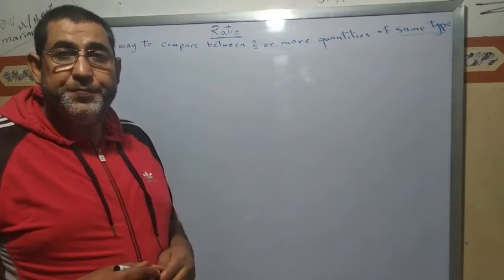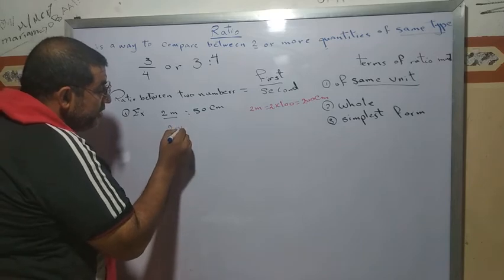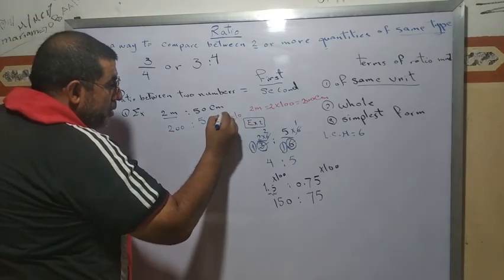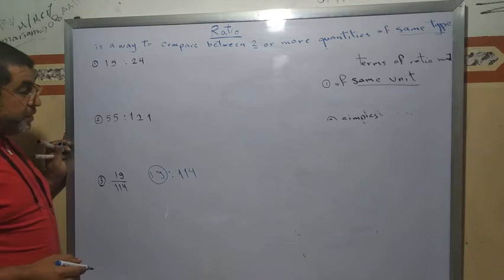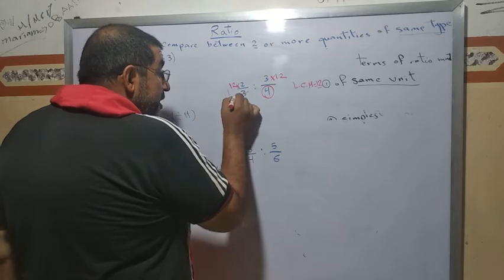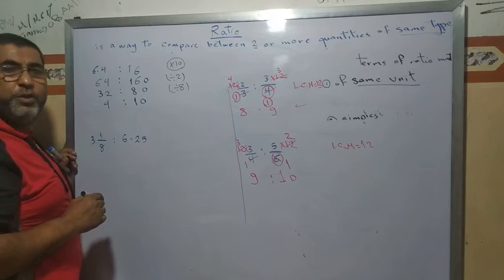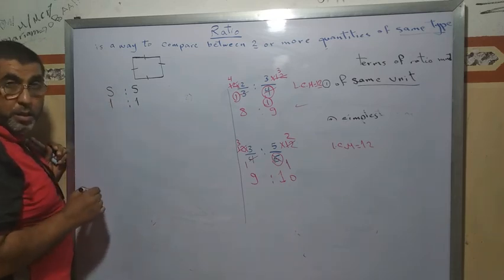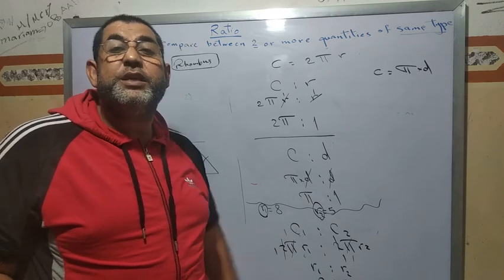٢٩ سبتمبر، ٢٠٢٠